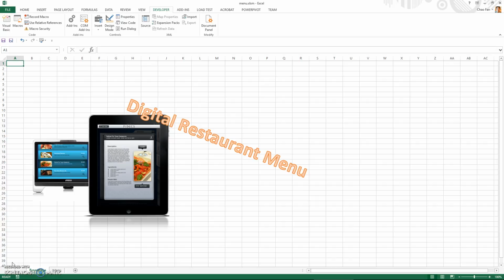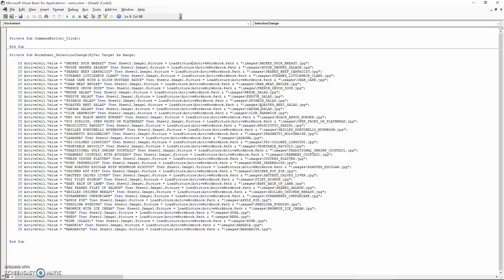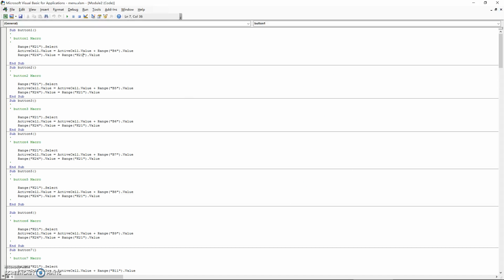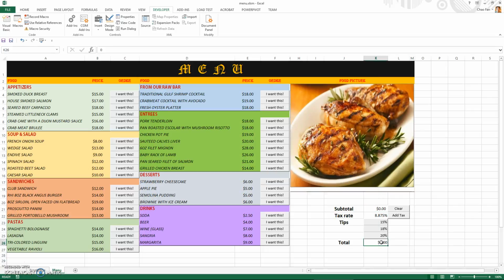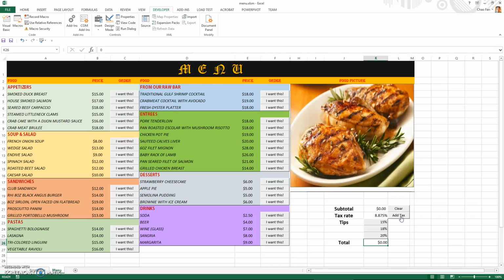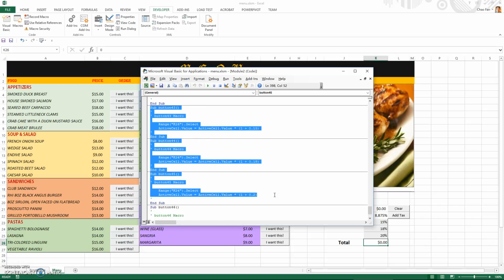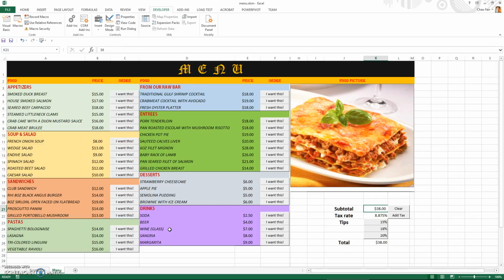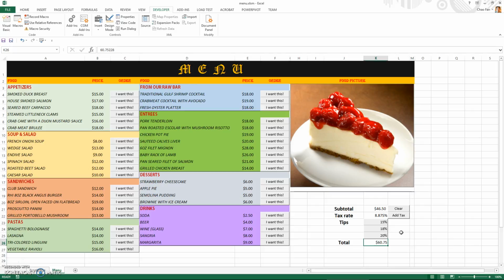CIS9467 Chao_Fan_Final